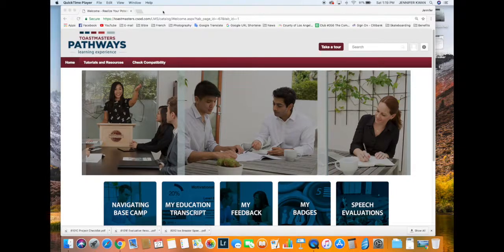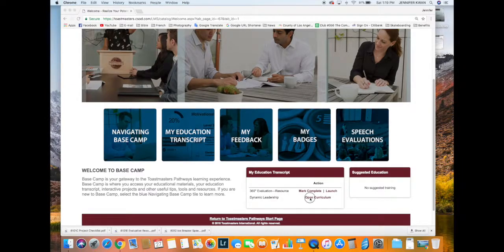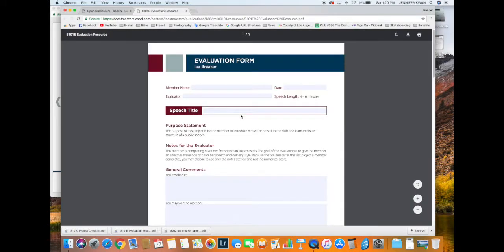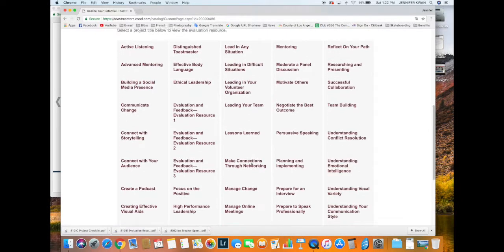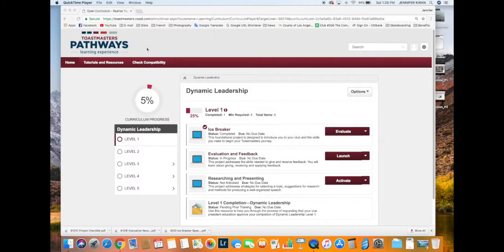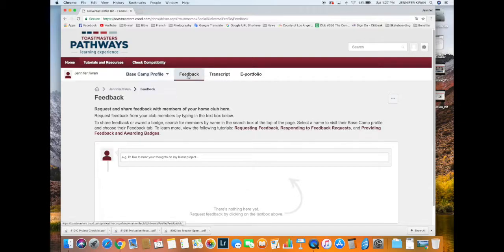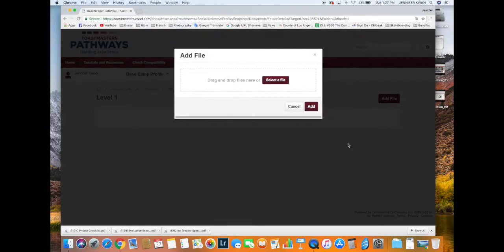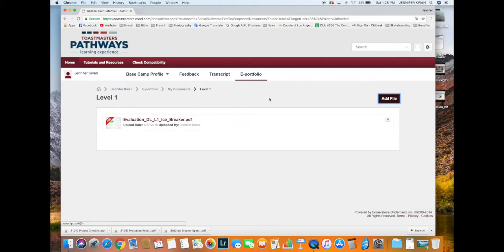Pathways Evaluation Form - Download and Upload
This video tutorial covers how to download your speech evaluation form, and then upload the completed speech evaluation form in Toastmasters Pathways/Base Camp.